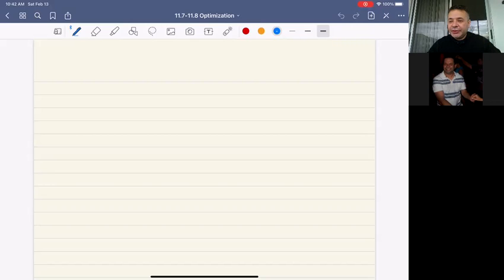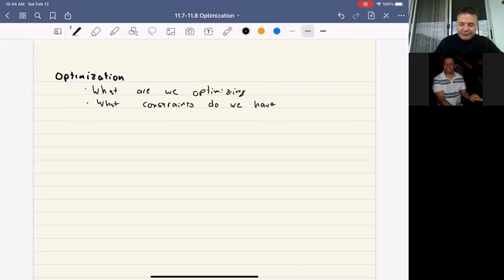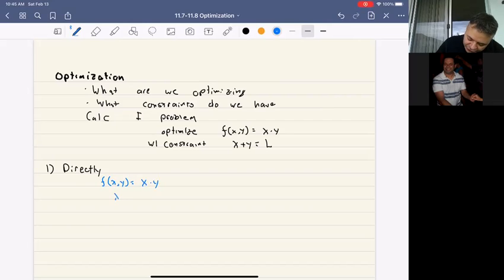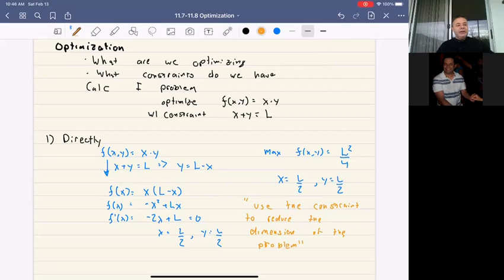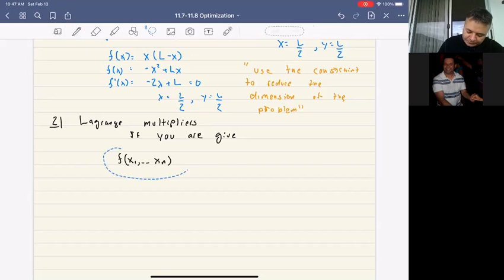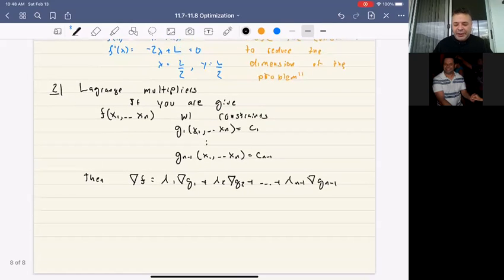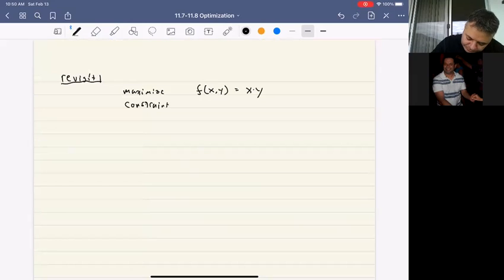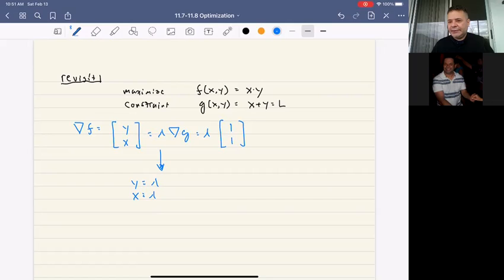11 7 11 8 Video 4